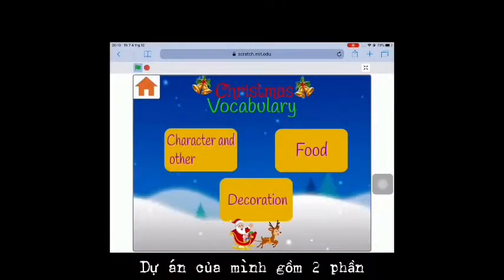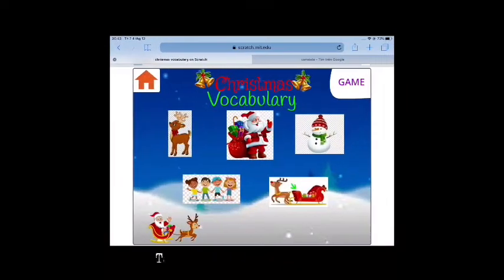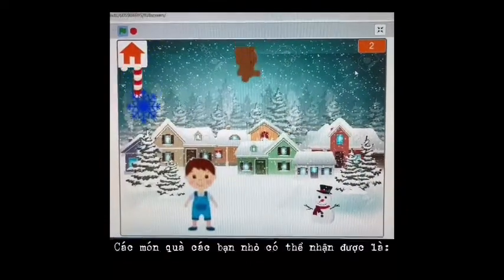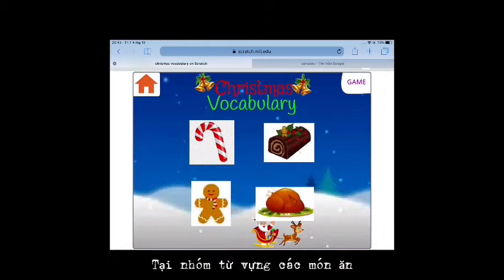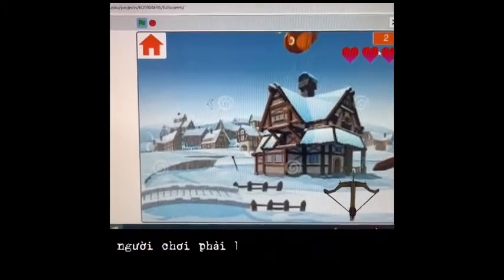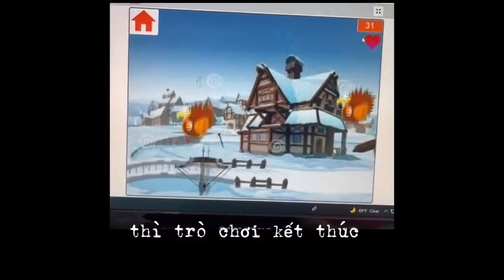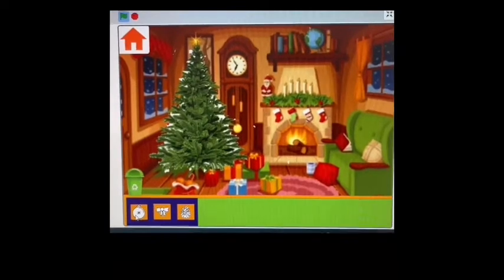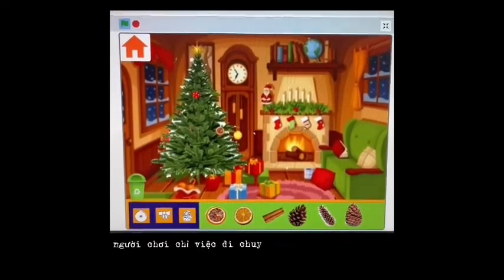Món Quà Mùa Giáng Sinh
Thầy cô và các bạn có thể xem bài học theo danh sách phát:
Quý vị có thể đặt
Sách lập trình, khoá học online tại gian hàng của Vietstem trên tiki, shopee, lazada.
CÔNG TY TNHH HỌC VIỆN VIETSTEM
Tp. Hà Nội - Việt Nam